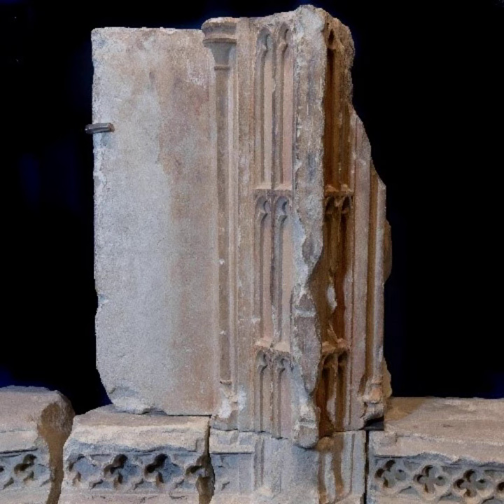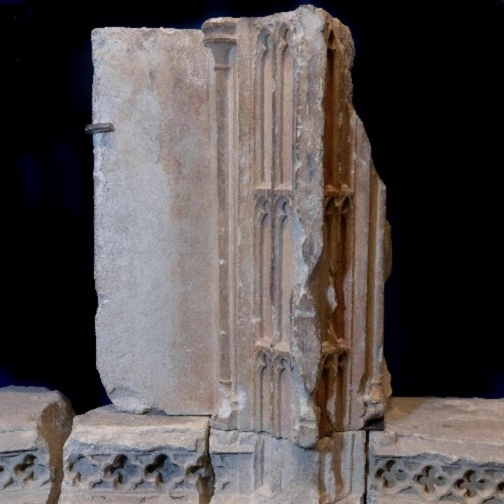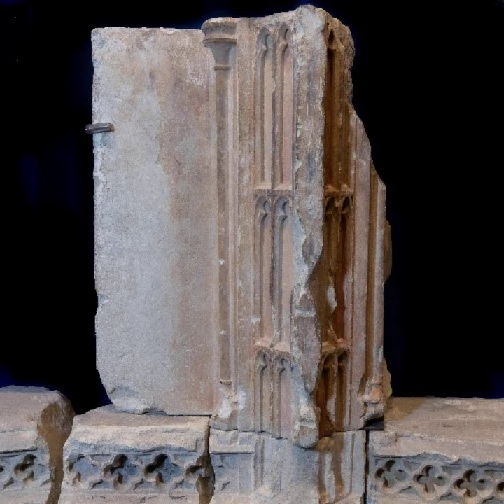Object 11 Reredos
These very finely carved stones are part of a decorative stone screen called a reredos which was placed behind an altar. There were two of these screens in the Abbey Church, one behind the nave altar, halfway down the church, and the second in the apsidal (semi-circular) east end of the Abbey Church behind the High Altar. There are traces of paint on the upright stone and mortar on the horizontal stones, indicating that statues were displayed along the screen. The reredos dates to the last quarter of the 14th century.

The 11th of 25 Objects that made Shaftesbury Abbey.

Narration: Claire Ryley
Photography: Jamie Randall
Music: Veni veni Emmanuel sung by St Peter's choir, Shaftesbury
Series Production: Stuart Edwards